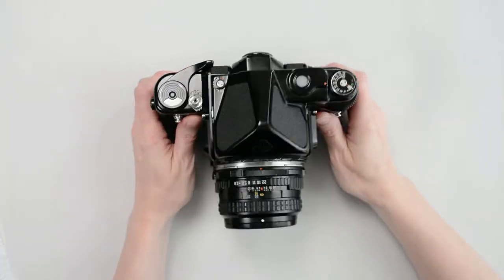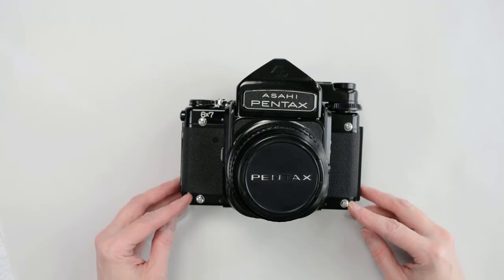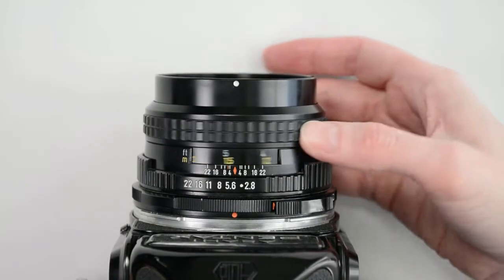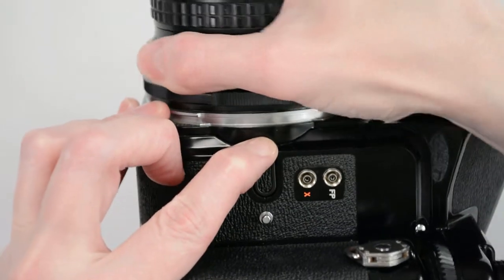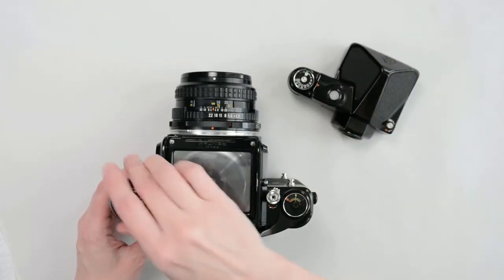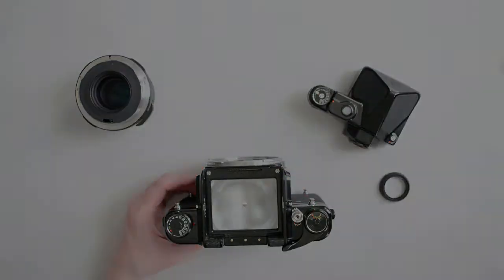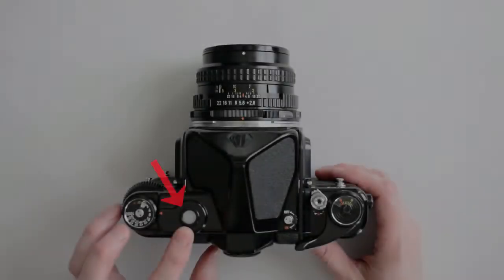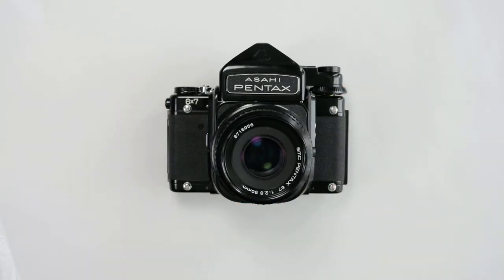Orientation for a Pentax 6x7, Pentax 67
Here is a new orientation for Pentax 6x7, with more information on the TTL pentaprism.  Related video on how to load film

Extra info: Contrary to popular opinions, the Pentaprism Finder can safely be removed from the camera body with the lens on.  This is confirmed by Pentax.  The important part is removing the lens before installing the prism.